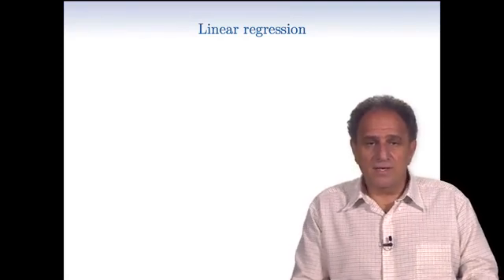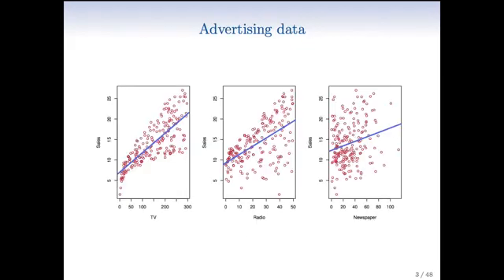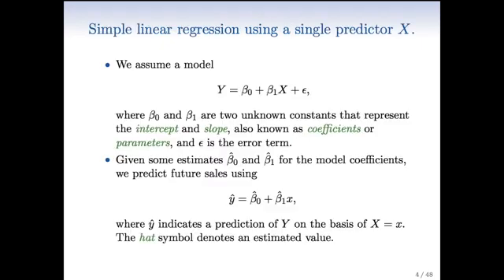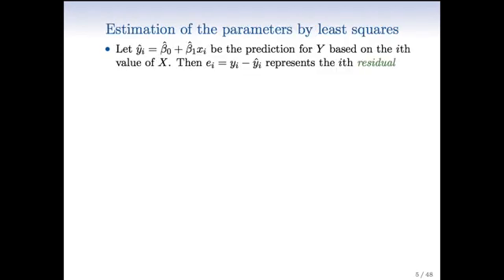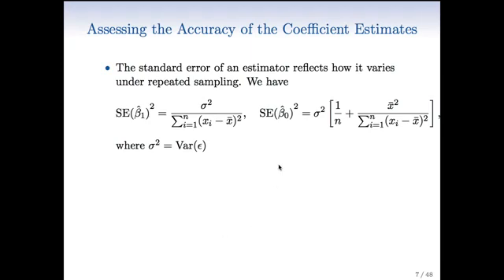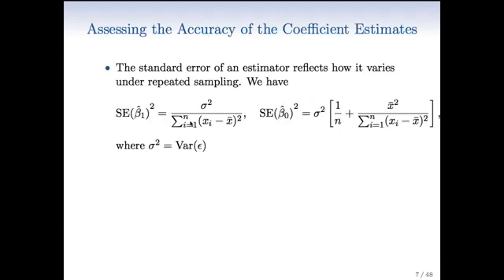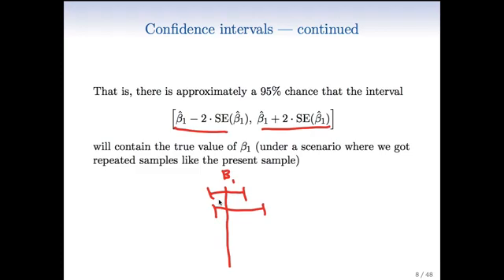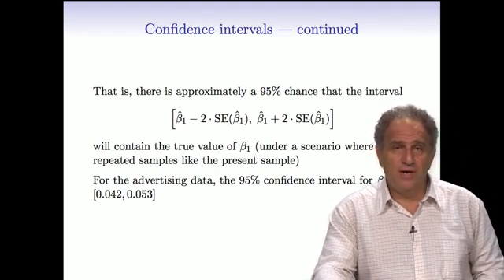Statistical Learning: 3.1 Simple linear regression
0:00 Introduction
2:39 Linear regression for the advertising data
3:41 Simple linear regression using a single predictor X.
5:26 Estimation of the parameters by least squares be the prediction for Y based on the ith
7:10 Assessing the Accuracy of the Coefficient Estimates
8:43 Example: advertising data
10:32 Confidence intervals continued